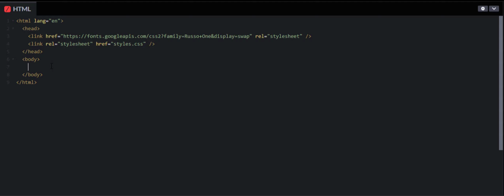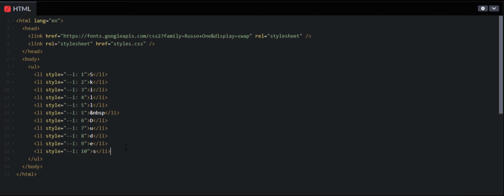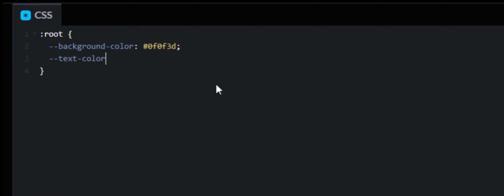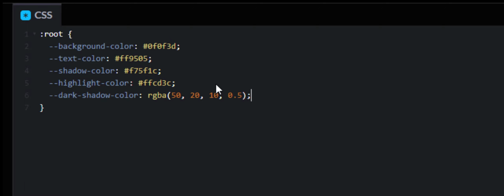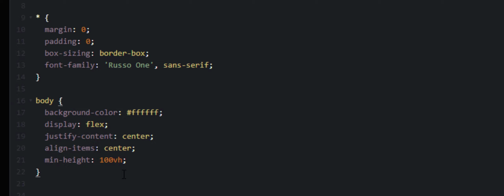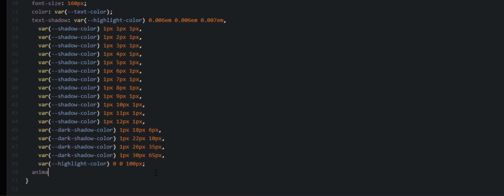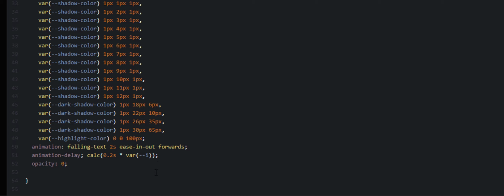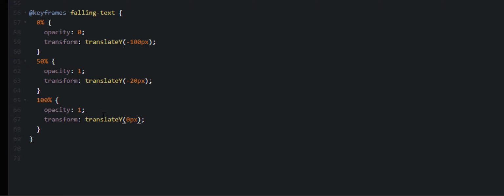Master CSS: Animations - Create Stunning 3D Falling Text with HTML & CSS | Easy Web Design Tutorial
Unlock the magic of web design with **CSS animations** in this easy-to-follow tutorial! In this video, titled "Master CSS: Animations - Create Stunning 3D Falling Text with HTML & CSS," we guide you step-by-step on how to design eye-catching 3D falling text effects. Whether you're a beginner or an experienced developer, this tutorial breaks down complex concepts into simple, actionable steps using just **HTML** and **CSS**. By the end of the video, you'll not only learn how to add dynamic animations but also how to elevate your web projects with stunning visuals that captivate your audience.

Perfect for anyone looking to master the art of **CSS animations**, this tutorial covers essential techniques for creating smooth, engaging, and professional-looking text effects. We’ll dive into key features like **transform, keyframes, and perspective** to achieve the 3D effect while ensuring optimal performance. So, if you're ready to level up your web design skills and wow your users, hit play, follow along, and don’t forget to like, subscribe, and share for more easy web design tutorials!

🎨 Fonts Used: Russo One (Google Fonts)

💡 Key Concepts Covered:

CSS variables
Text shadows
Flexbox layout
Sequential animations